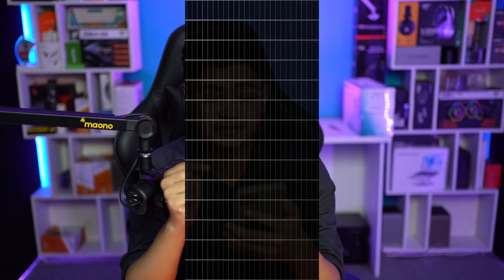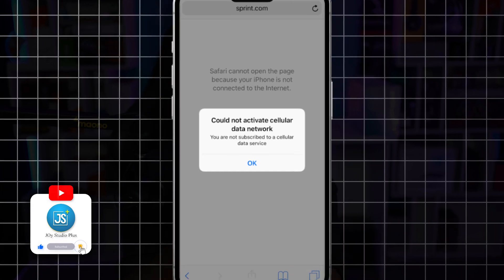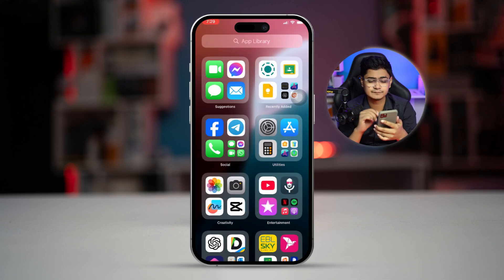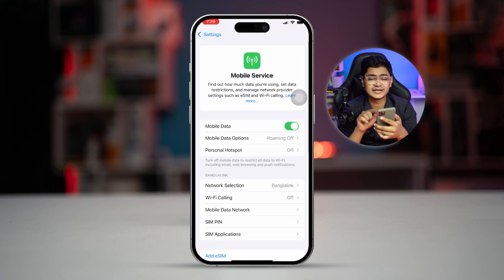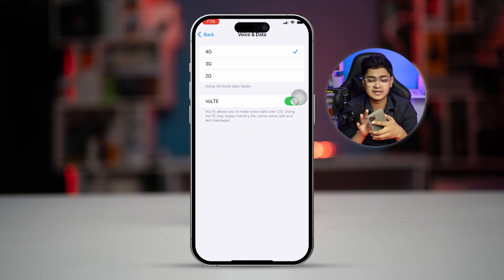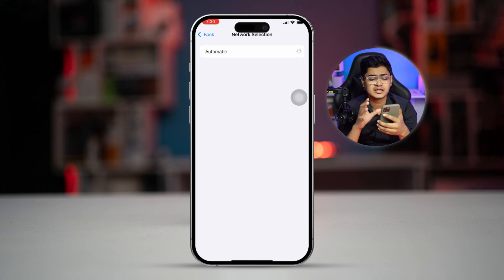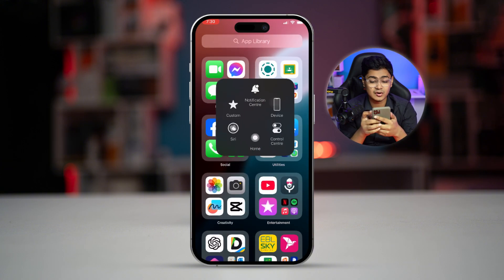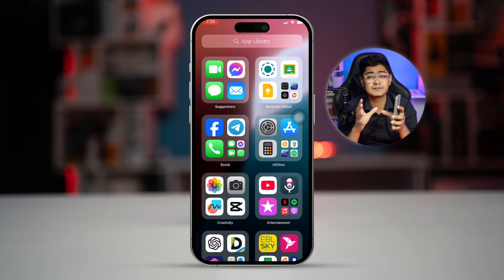How to Solve Could Not Activate Cellular Data on iPhone | Fix Mobile Data Issues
Are you seeing the error “Could Not Activate Cellular Data” on your iPhone? This issue can occur when your device is unable to connect to your carrier's network, leaving you without mobile internet access. It can be caused by carrier settings problems, outdated software, or network configuration errors.

In this guide, I’ll show you how to resolve this issue step by step.